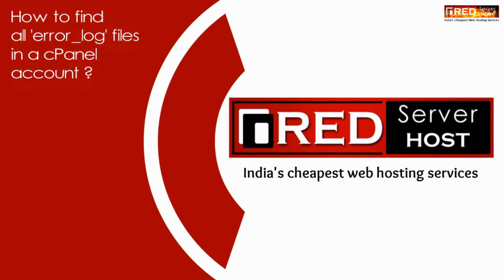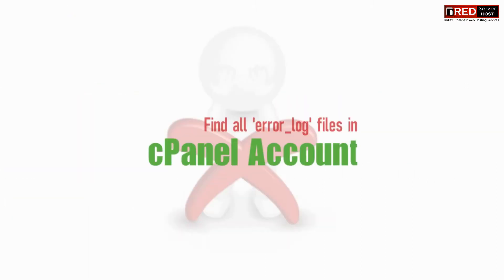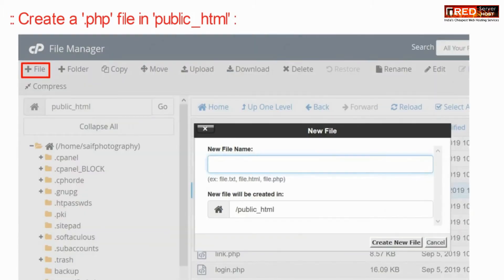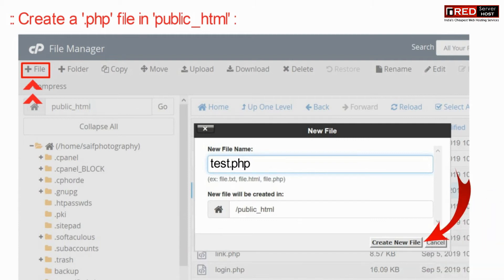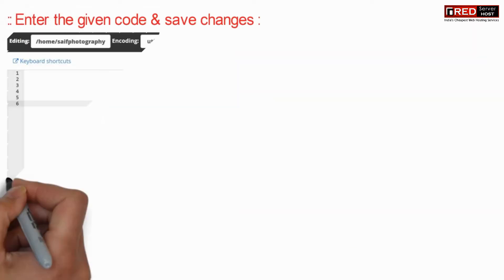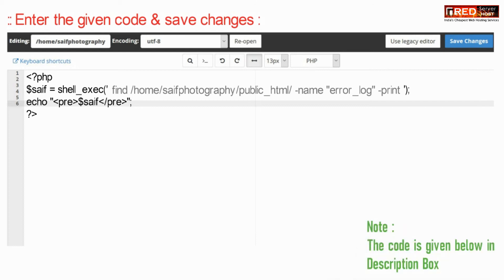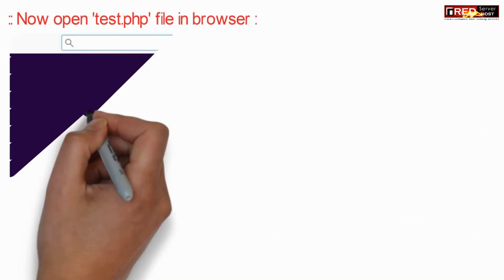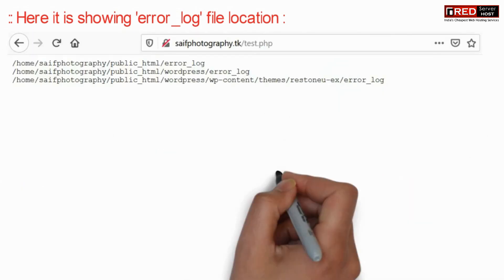How to find all Error log files in cPanel?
Today in this video you will learn how to find all error log files in cPanel.You just to need to create a test.php file in public_html of your cPanel in which you have to place a small script from the link given below:

Watch the video till end so that you don't miss any step.

That’s all, we hope this video helped you learn how to find all error log files in cPanel.